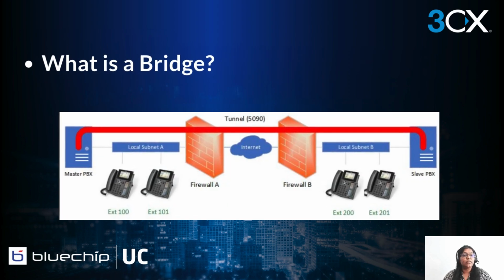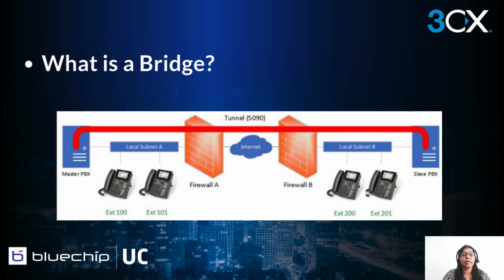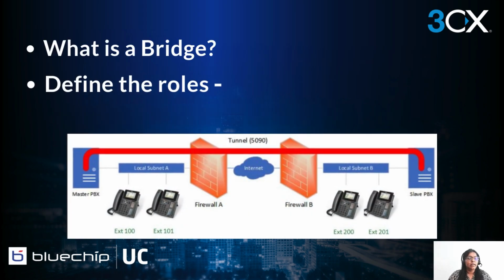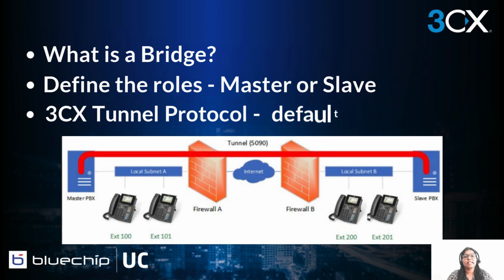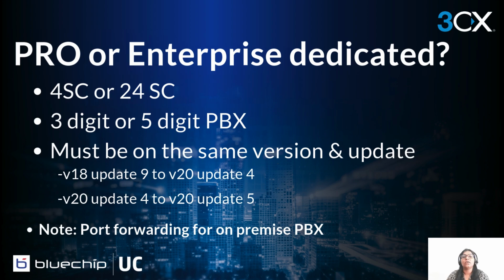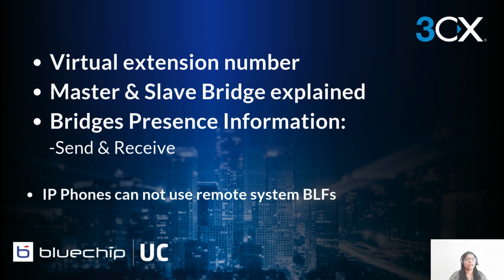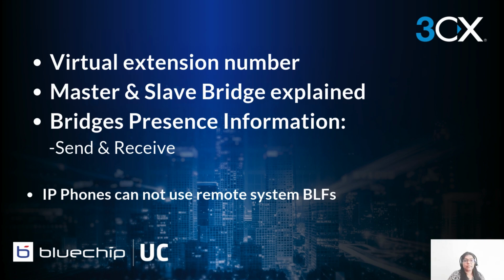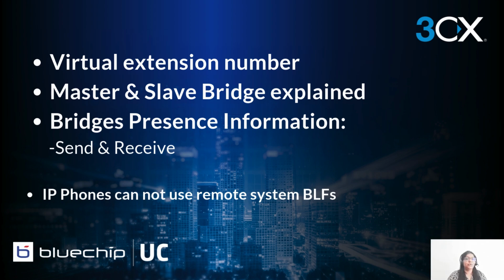3CX Bridge Setup Part 1 - Technical Walkthrough & Key Considerations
3CX Bridge Setup - Free Calling Between Offices!

Connect two remote 3CX systems to enable free calls between branch offices using your existing internet.

In this video (Part 1), Akhila (Sales Engineer—UC) explains the key technical details you need to know before setting up a 3CX bridge. A bridge must be defined as either a Master or Slave, with the Master created on one system and the Slave on the other.